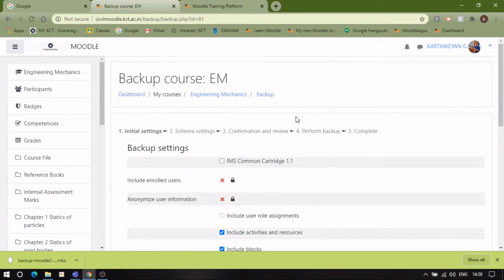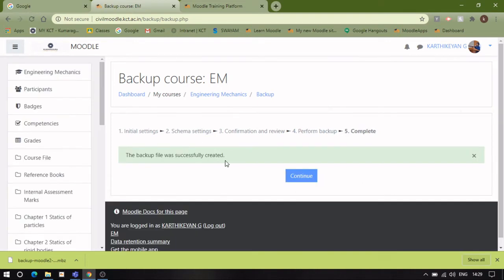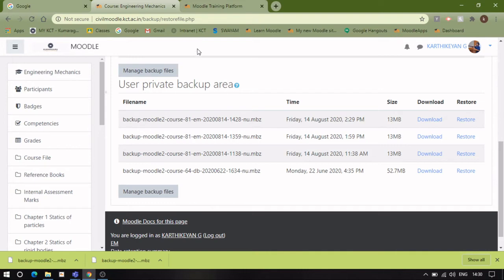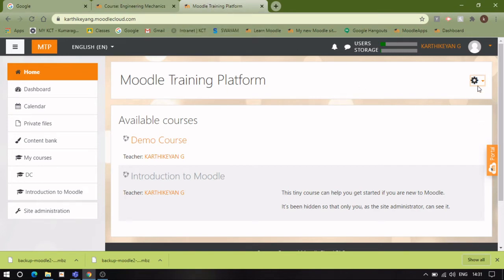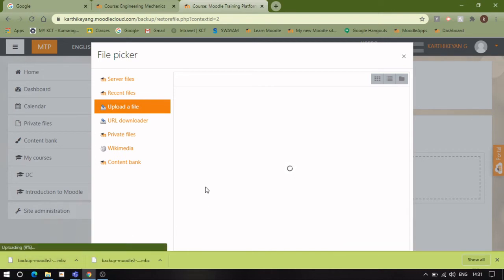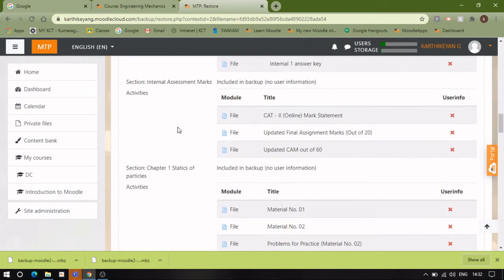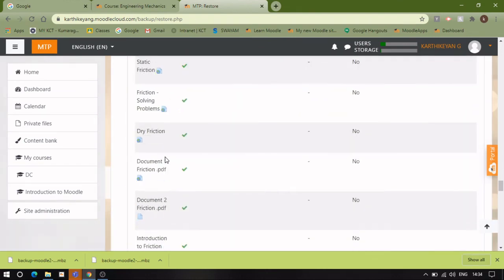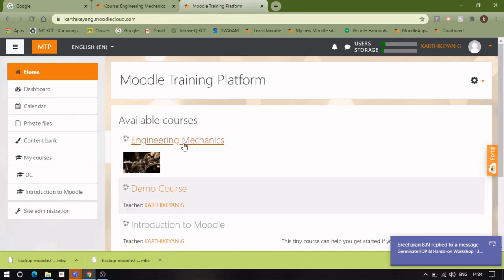How to backup the course from moodle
Backup & Restore the course from Moodle to other LMS